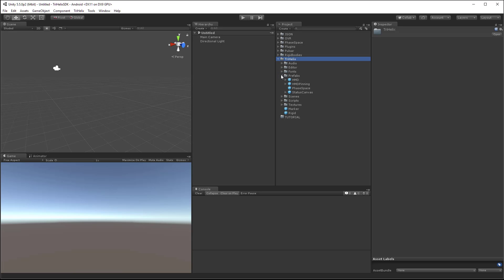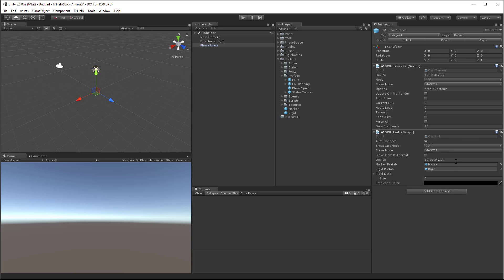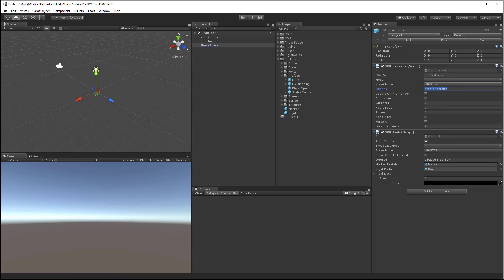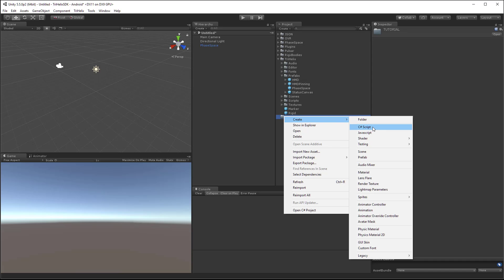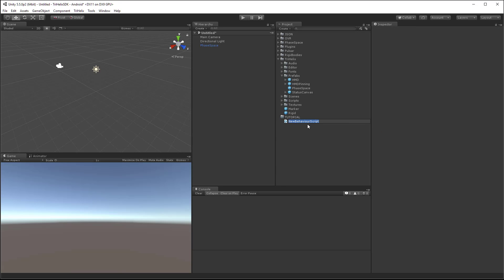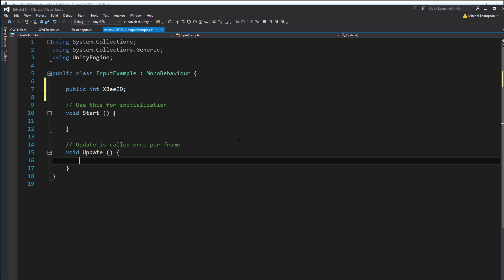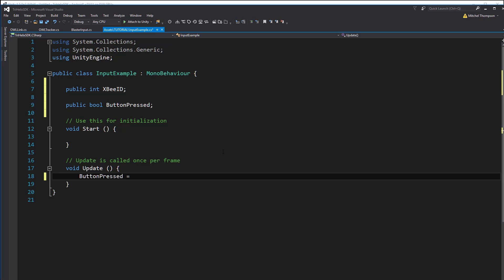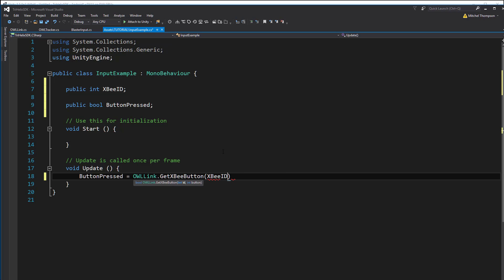PhaseSpace Unity - XBee Tutorial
Basics of reading from an XBee Module with PhaseSpace through Unity.